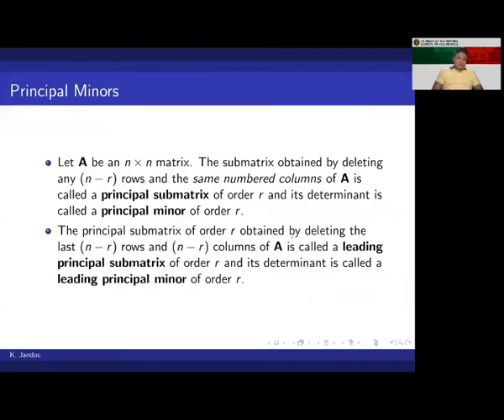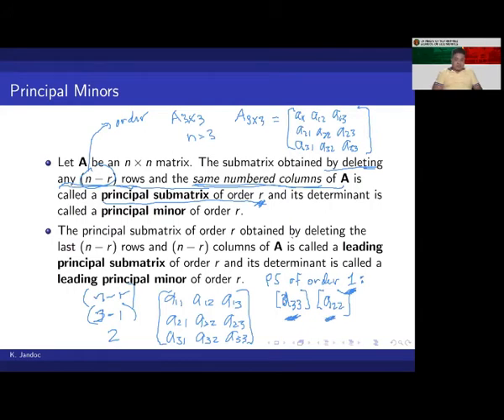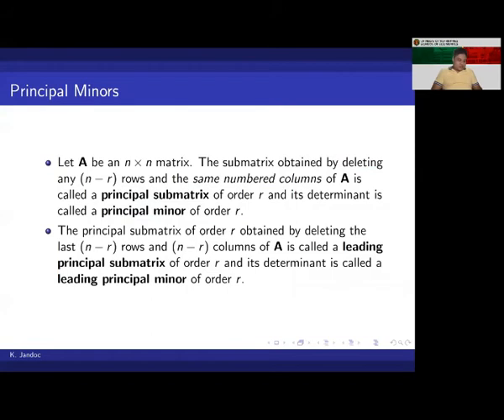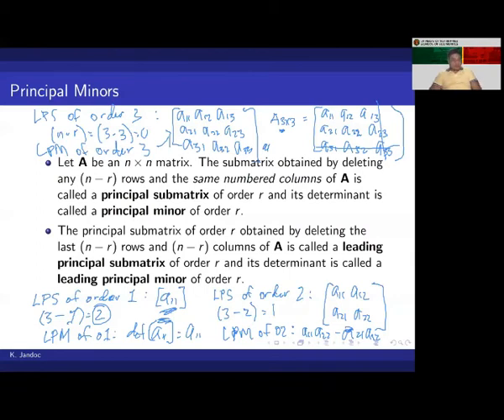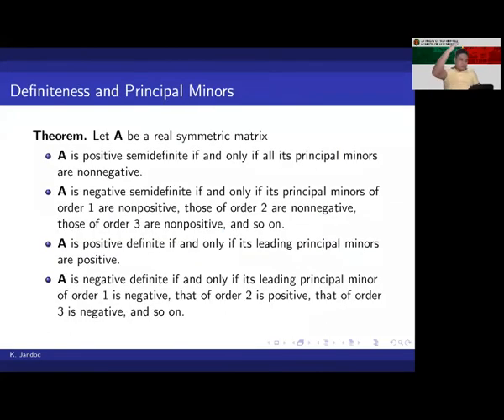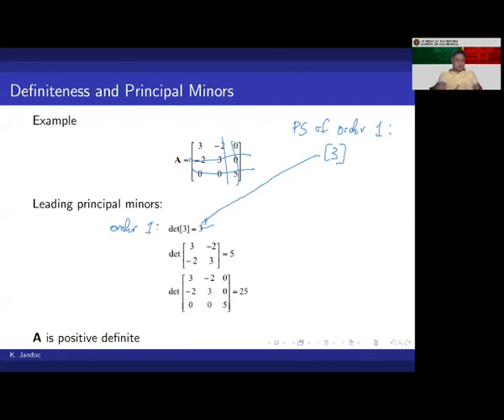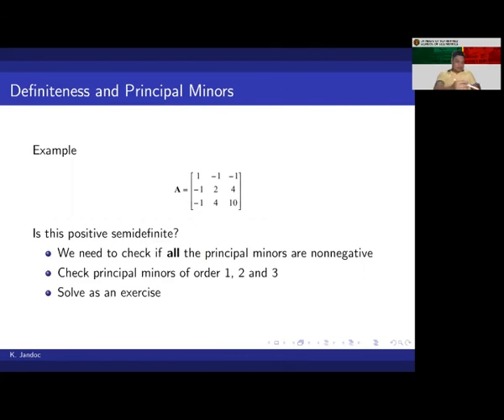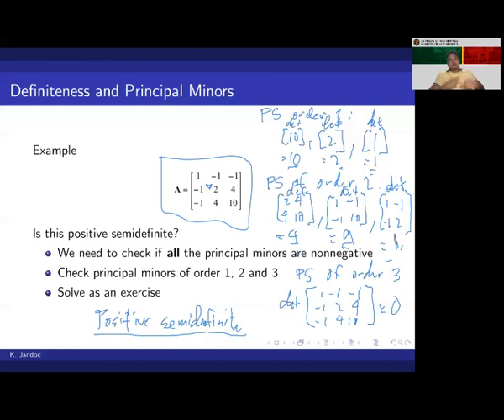Math Econ Lecture Set 1 part 7 of 7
Linear Algebra video 7